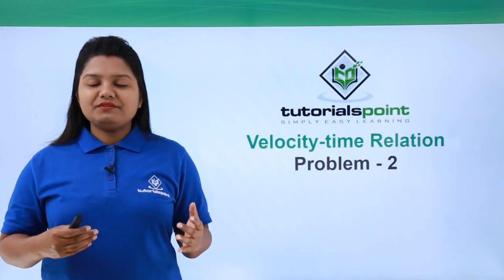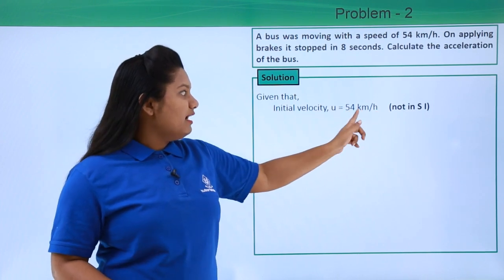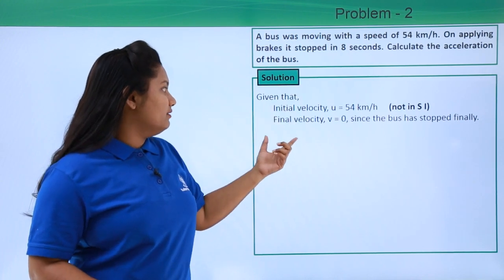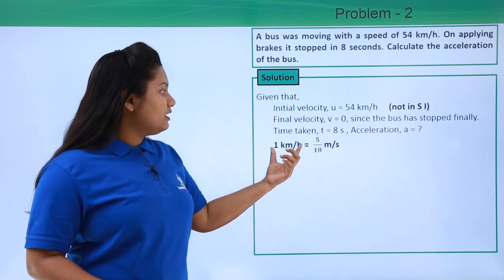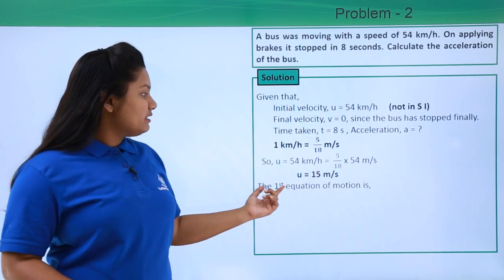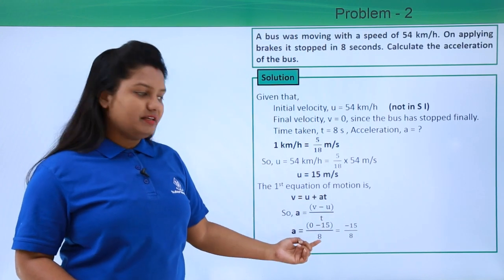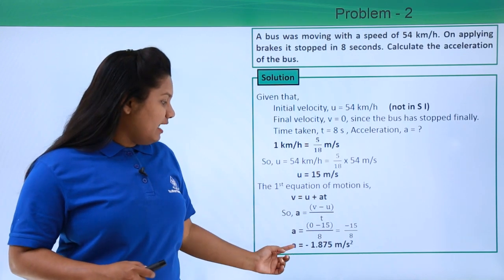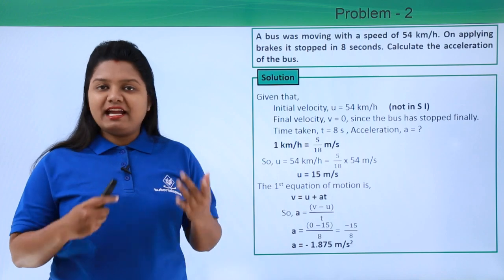Class 9th – Velocity - Time Relation Problem – 2 | Motion | Tutorials Point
Motion - Velocity - Time Relation Problem - 2